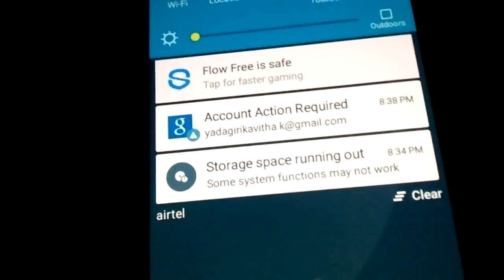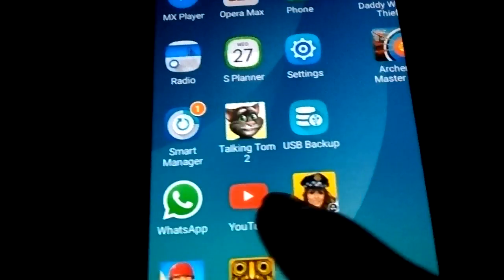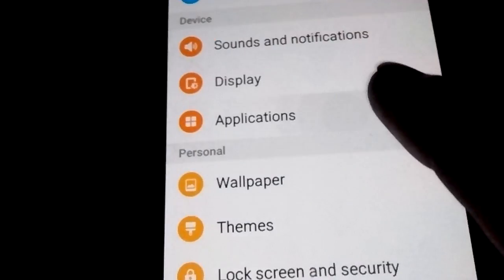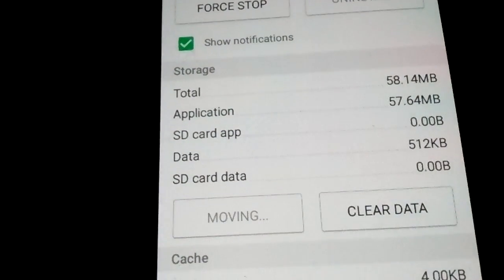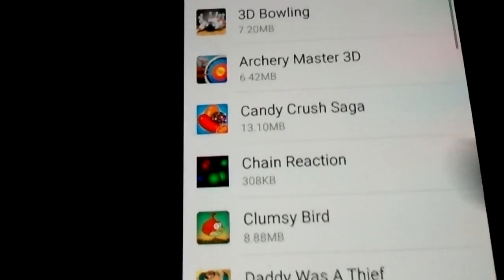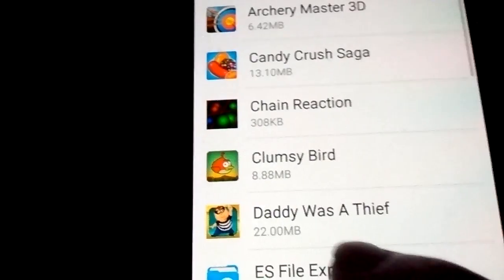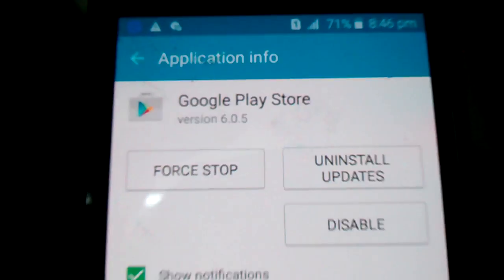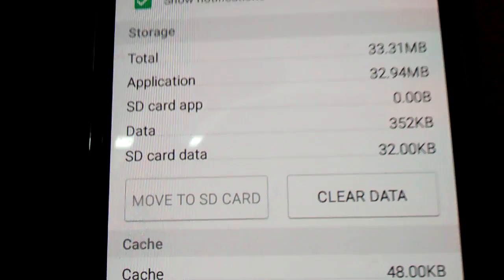How to fix storage space running out Samsung galaxy j2 and also all samsung device's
wish all happy new year 2017.
How to fix storage space running out Samsung galaxy j1 j2 j3 j4 j5 j6 j7 j8 j9 j10 s1 s2 s3 s6 s4 s5

+Ayushi Pagare ok fine. Storage problem are very common to every phone it's depending on our usage but some phones are very problematic for basic need to
Some Solution:-
1) using high capacity sd-card and mounting to phone
2) moving capable apps of phone to as card
3) moving phone photos and other files to as card
4) moving even what's app data (photo, video.. etc) to SD card
5) if you're phone Android version is greater than 6
You can use sd-card os phone memory.
6) clearing cached data in storage settings
7) calling customer care and informing your problem to solve the problem.
8) giving feedback to company about describing your problem and to get phone update.
These solutions will help you solve the problem

   √√√√ SHARE OR FORWARD √√ my video

    •°•°• COMMENT •°•°• what u feel

storage space full in phone memory,
 i solved it

This method is also works for any Android phone

Moto
Lenovo
Lava
Samsung
Asus
etc